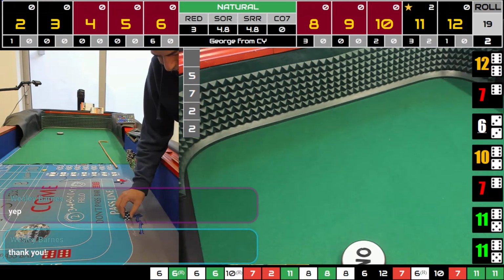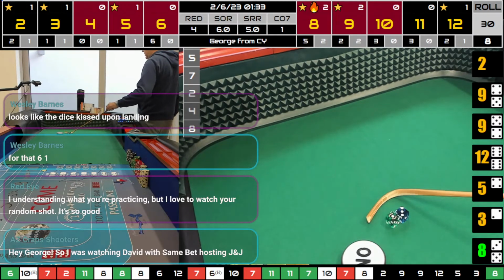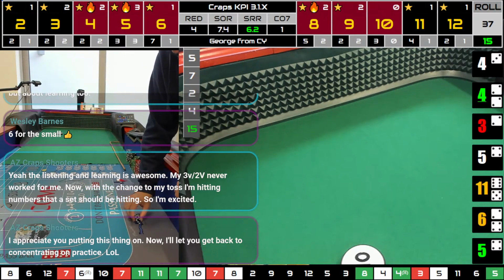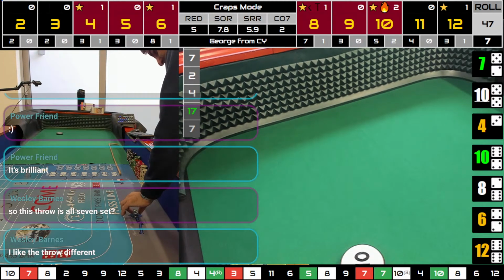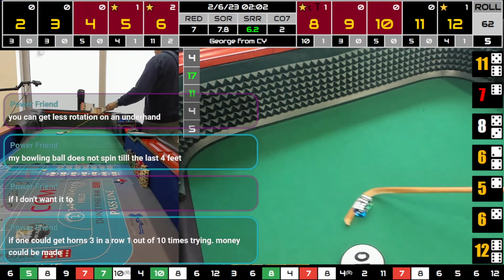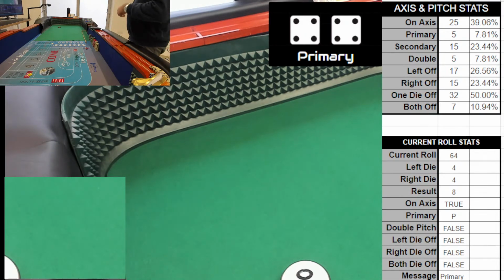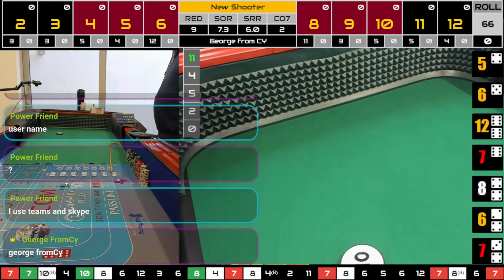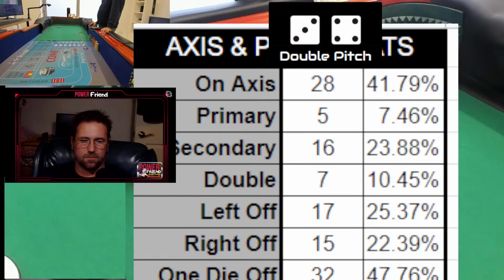Try and follow this one - Working in Y-axis - An experiment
Events
The daily Crapsee fix - bet along on crapsee while I shoot
The First International YouTube Tournament for Best craps Shooter of the Year 2023
February 2023

Always Live , Transparent  showing the good the bad and the Ugly

Craps is a Marathon, Not a Sprint.

Being a great shooter at Craps will enable you to win at craps with Longest rolls Hot rolls full of inside hits and box hits no matter what dice set you use. You will not be a dice setter or influencer, but you will be an experienced shooter who will know what went wrong and why it went wrong.

You can start your streaming like a gamer streams by using your brand-new iPhone 13 max pro or any other Samsung or smartphone you have so that we can look at your results together over YouTube private or public streams. I can help you get started with OBS or Streamlabs, Streamyard or any other platform to achieve this so that we can both look at your toss and find out what we can do to fix it.
Winning at craps is an alignment of strategy to your shooting, tossing the dice or whatever else you want to call it.
Whether you are a dark side player or a 3-point molly player, Power press and regression player, Iron Cross bettor, by becoming a better shooter you will capitalize by hitting more of the numbers you want. Even the All Tall Small becomes possible once you learn to be an experienced shooter.

If you chose not to train hard and be motivated to go through this training, you can save your tears for the weekend when you fail at the casino. Craps is nothing like a video game . it is truly hard to master even after 6 months of trying.
Any shooter with an aspiration to be experienced needs to spend at least one year developing his craft... I would like to thank all my friends at Craps Nation for their support and I hope they start to color up at the Vegas or Atlantic City casinos after this series is over.
 Live Fantasy Craps organized by me for Craps Nation or any practice sessions with friends streamed live. My channel is strictly for dice instruction and practice in a transparent honest way. Strategy is something I study but I have never invested time in coming up with a strategy personally... If I can shoot well, I can be profitable at the craps table.